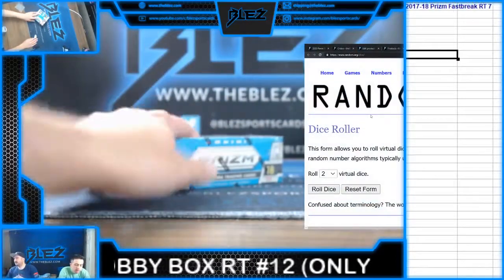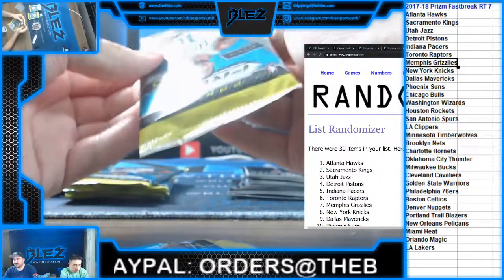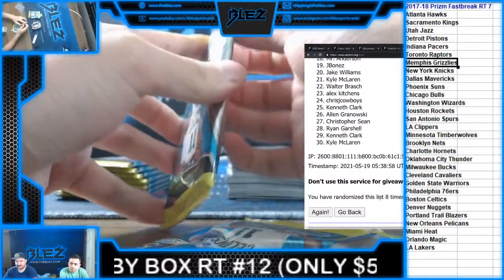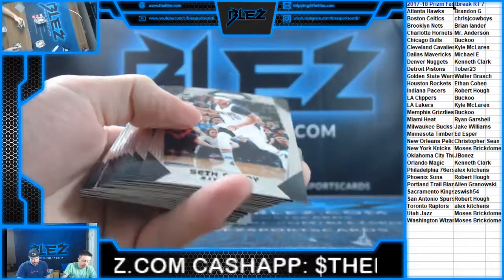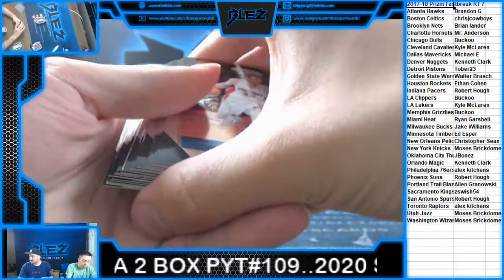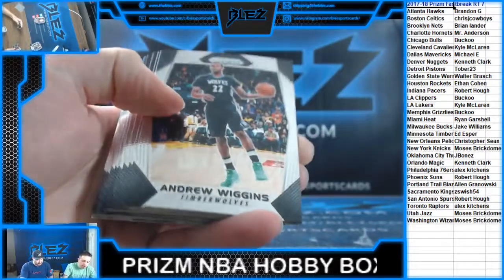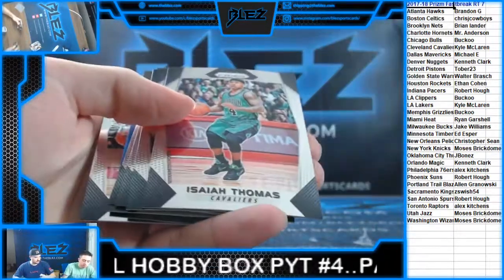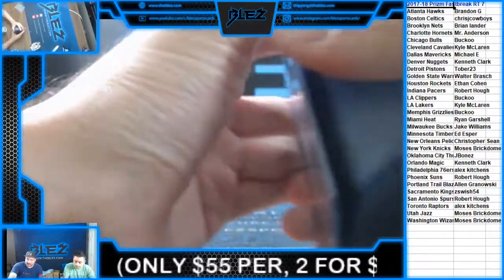2017 18 Panini Prizm Fast Break 1 Box RT #7